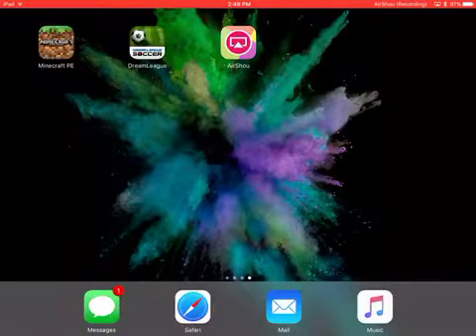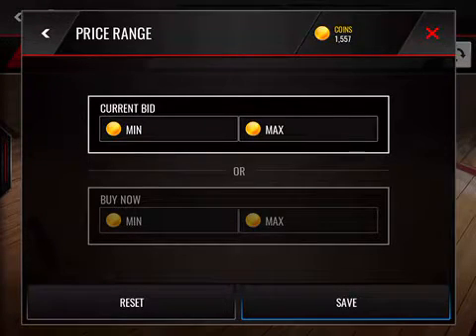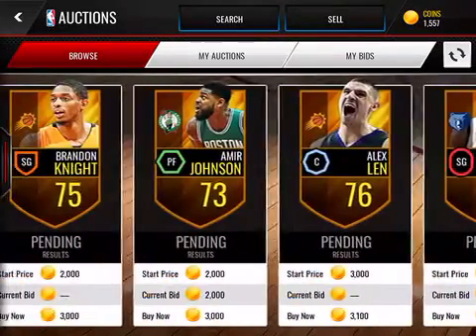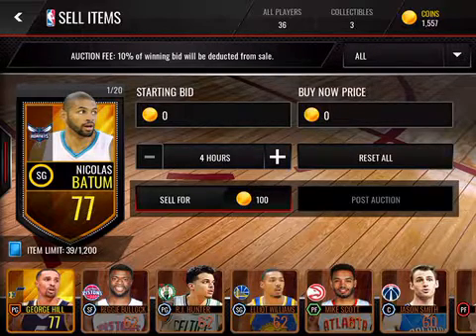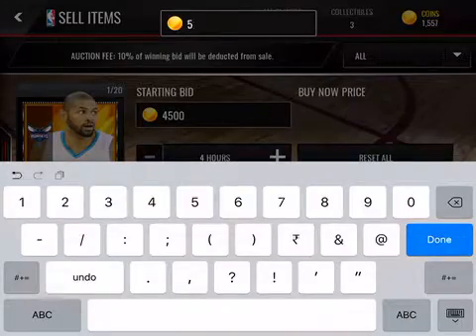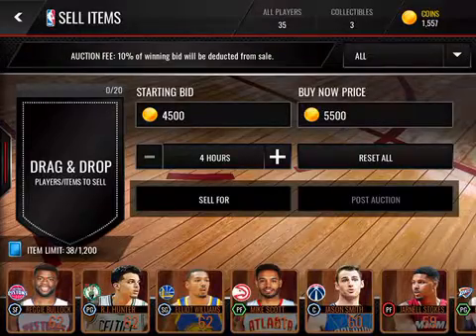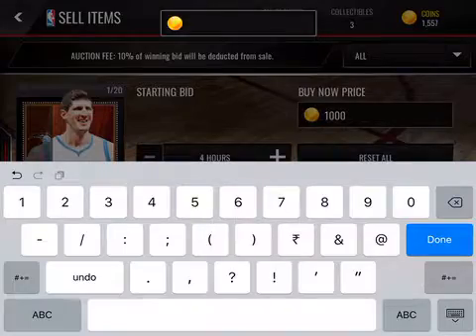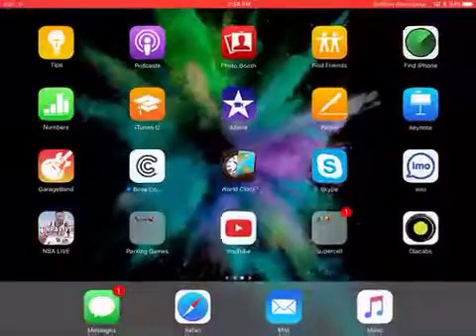NBA LIVE MOBILE- EASIEST WAY TO GET MILLIONS OF COINS!